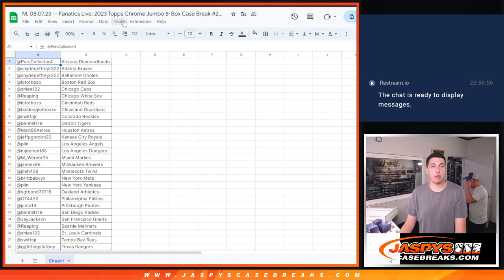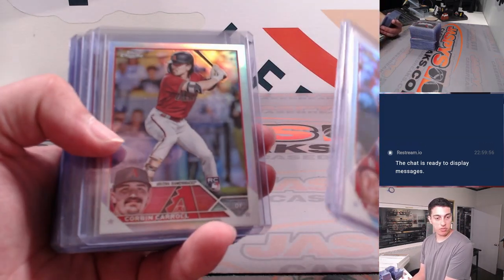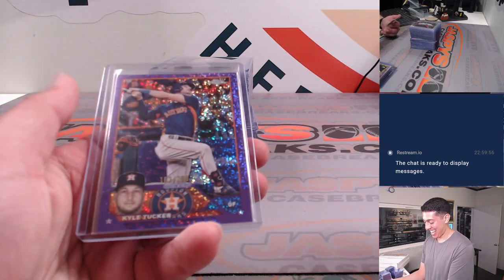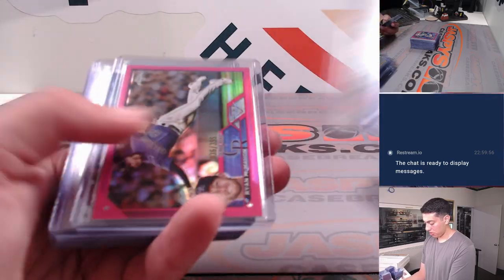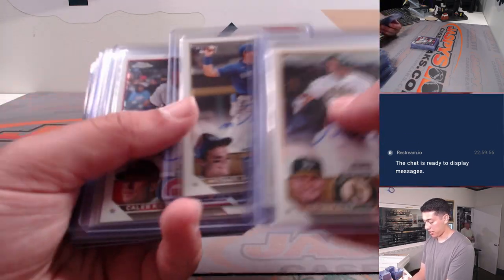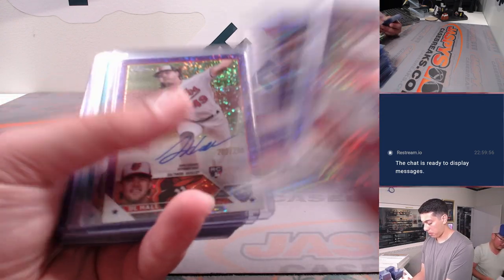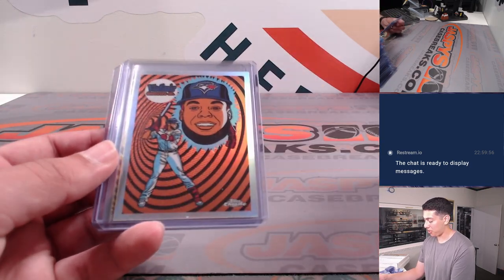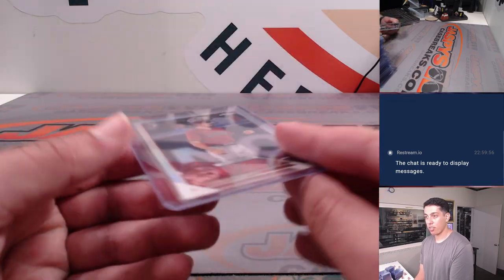M, 08.07.23 -- Fanatics Live: 2023 Topps Chrome Jumbo 8-Box Case Break #2 PYT